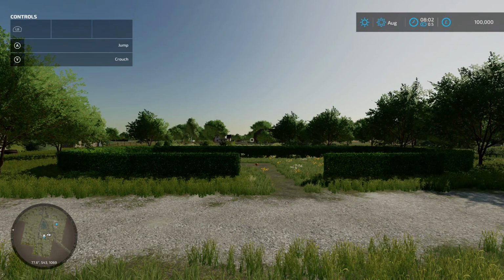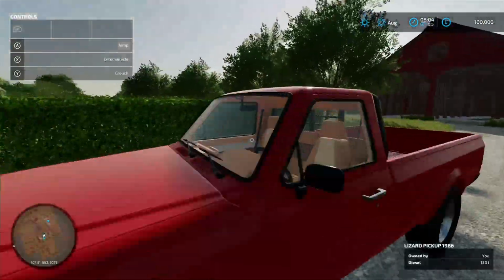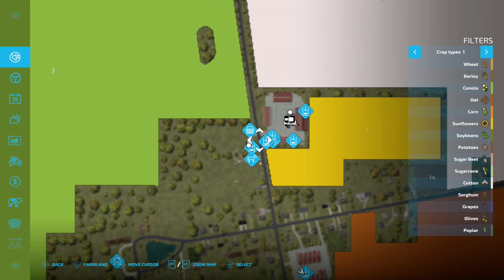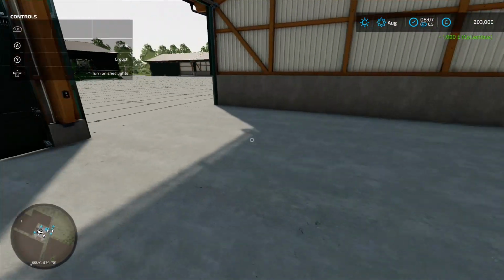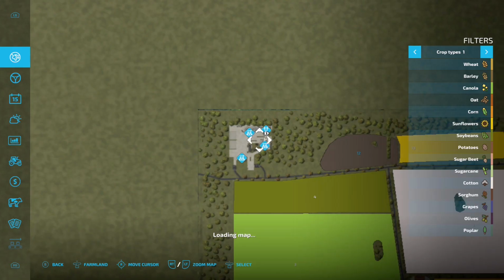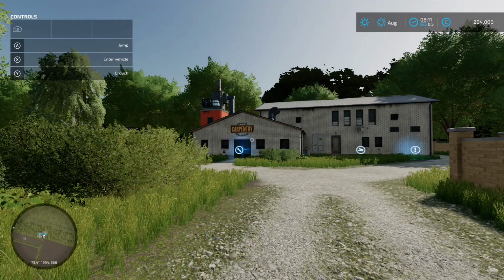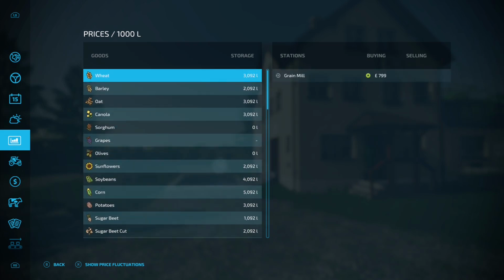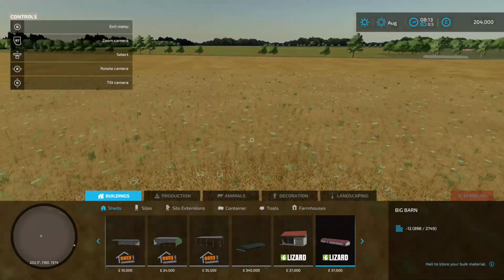FS22 - New Bartelshagen Map Tour - Farming Simulator 22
I take a look around the mod map New Bartelshagen on Farming Simulator 22 on console.